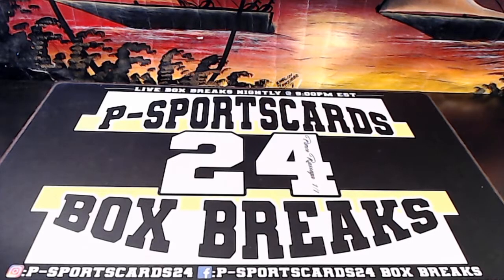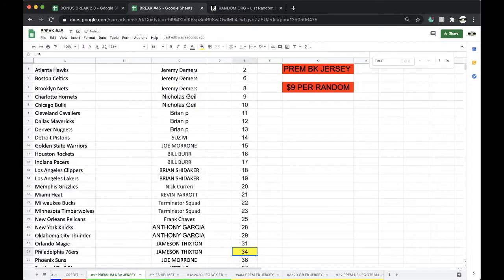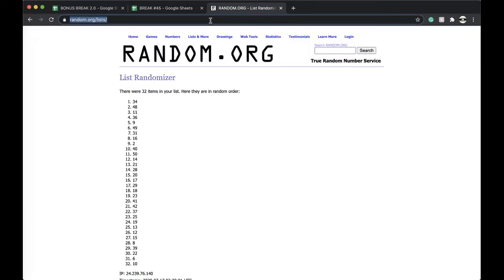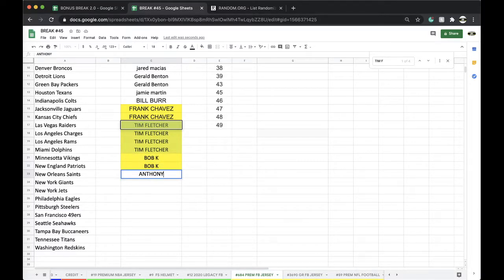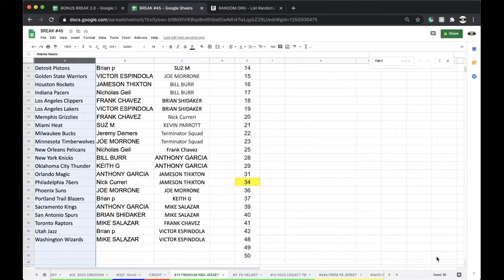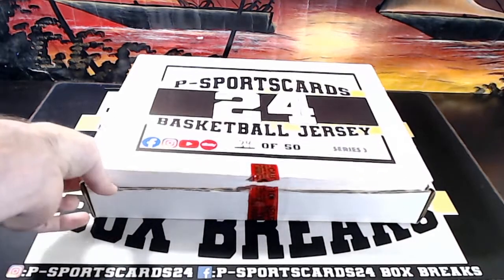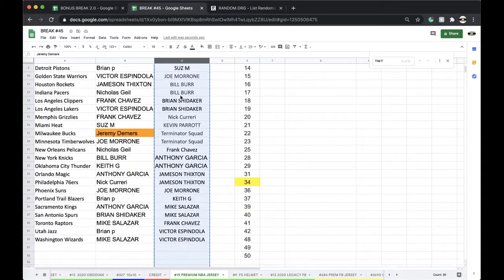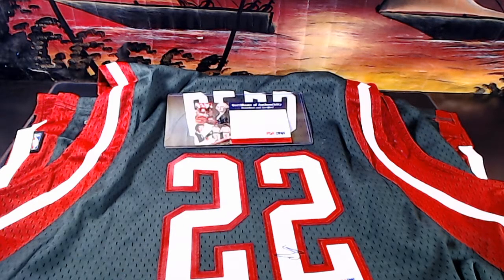BREAK #19 | 2020 P-SPORTSCARDS24'S PREMIUM NBA AUTOGRAPHED BASKETBALL JERSEY LIVE BOX BREAK